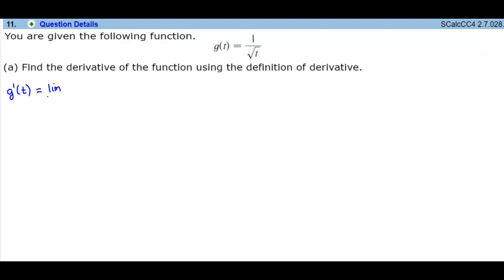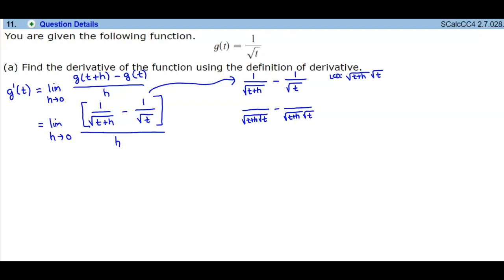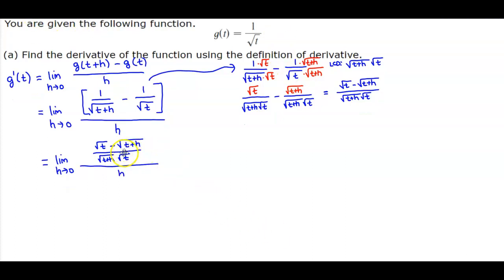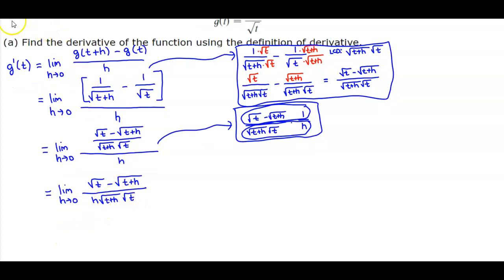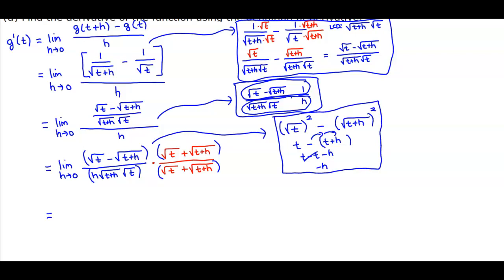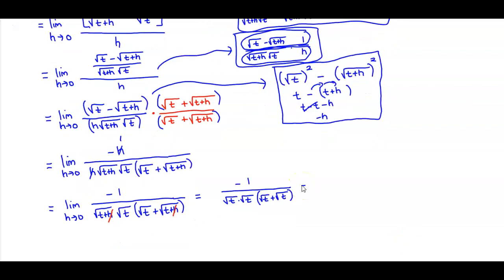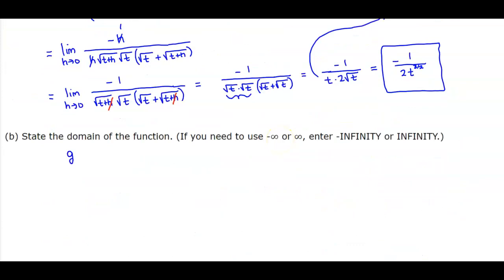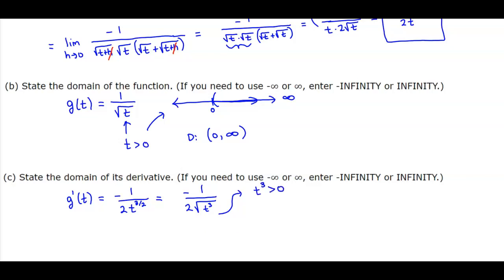Math 1A HW 2.7.28 Find the derivative of the function. State domain of function and derivative.